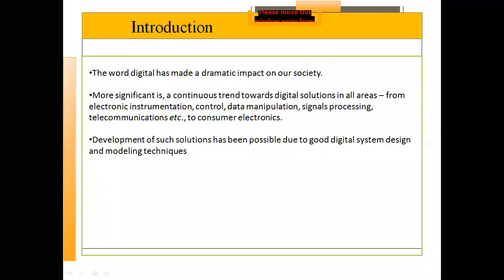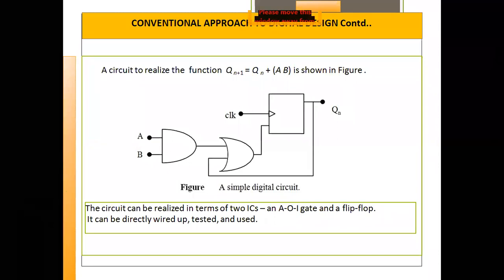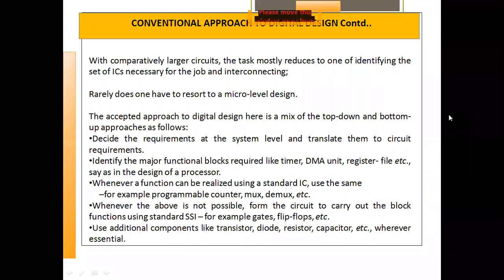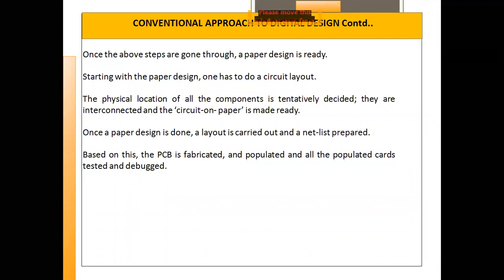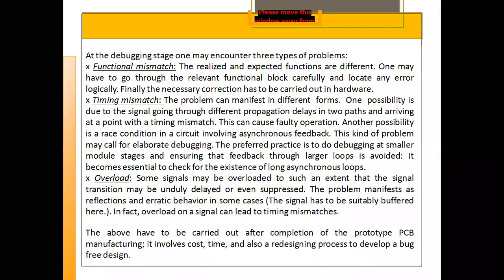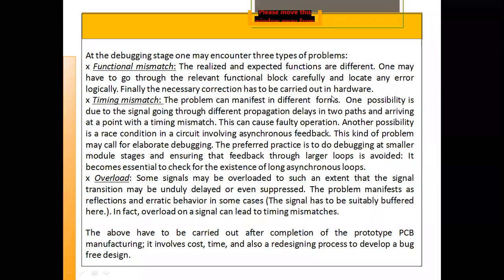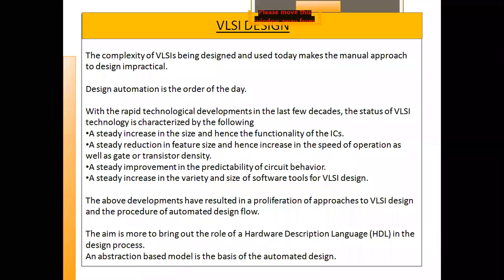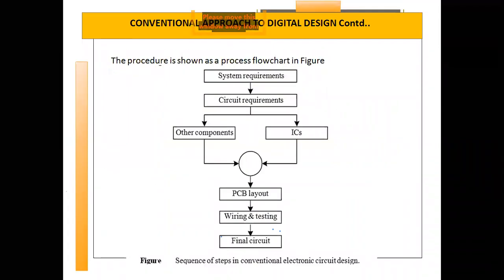SDTV 002 PH